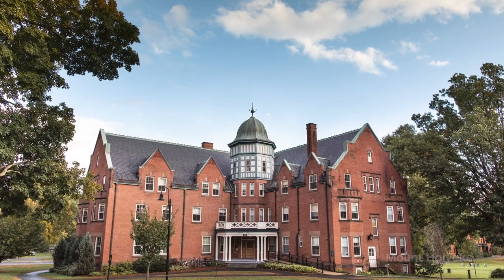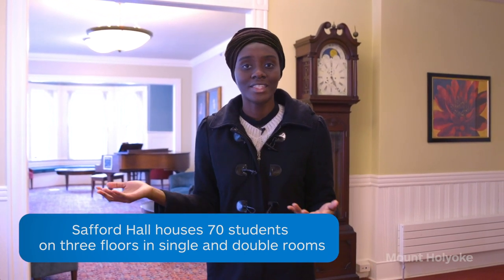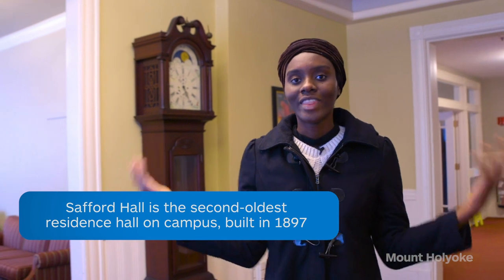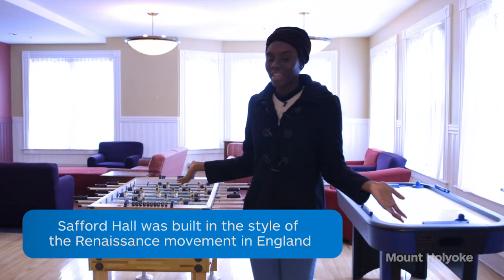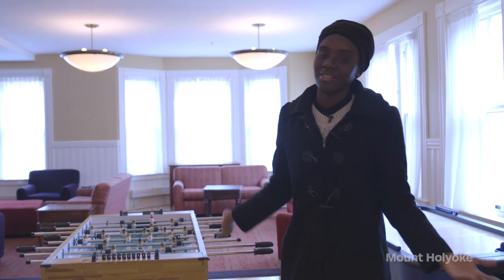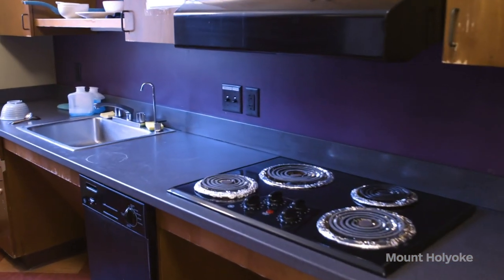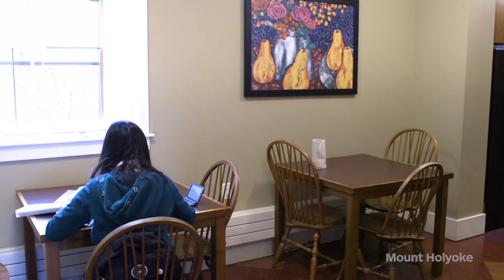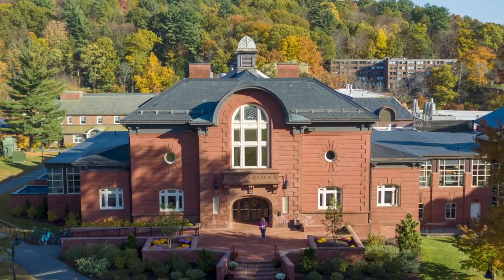Residence Hall Tours: Safford Hall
Aninwaa Anin-Yeboah ’20 leads a tour of Safford Hall.